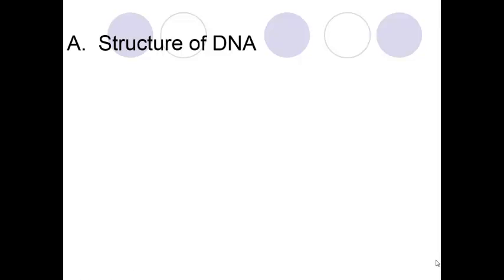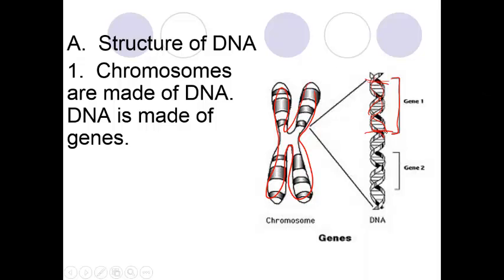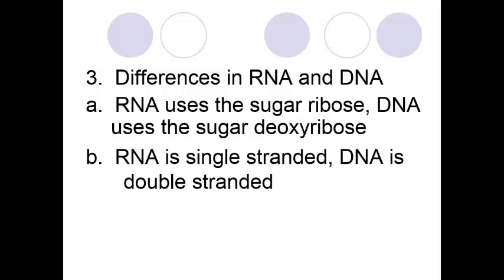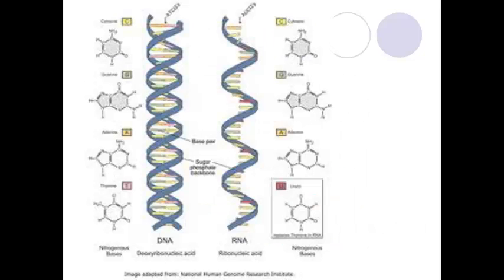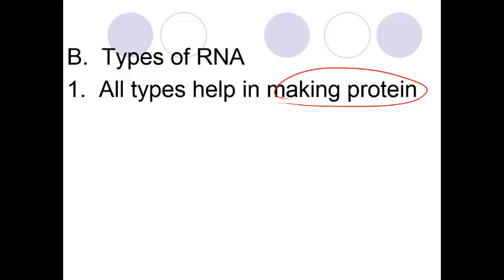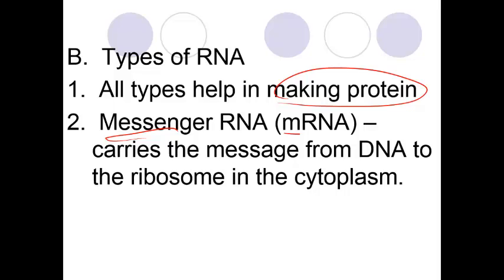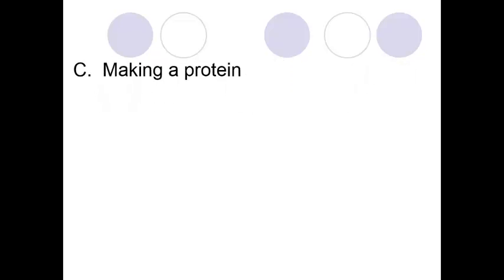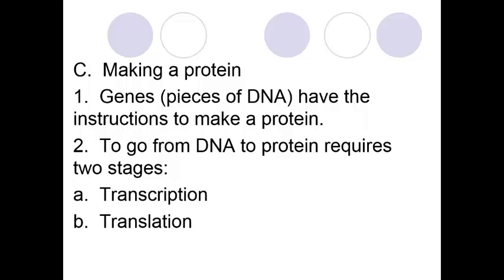Video 3 Structure of DNA and Types of RNA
This video will briefly introduce the types of RNA.